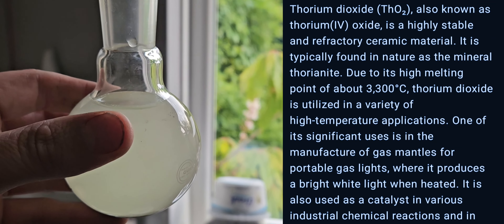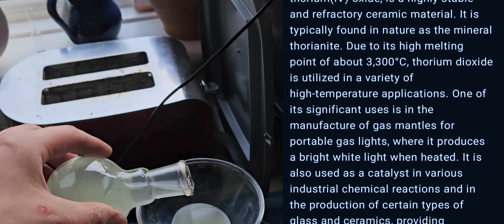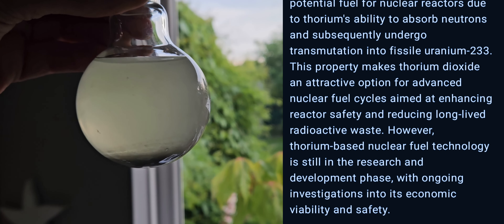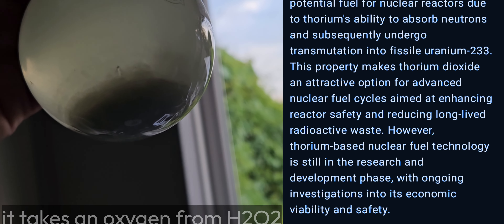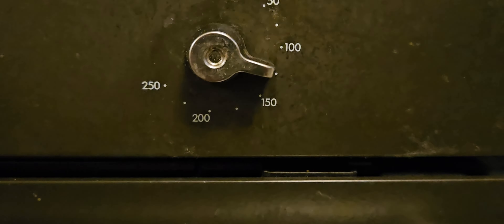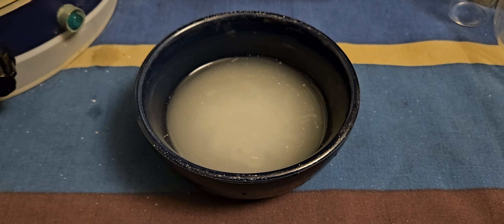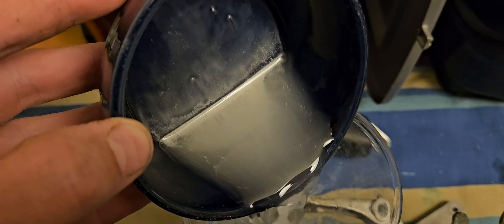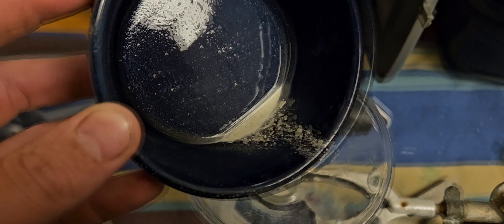ThO2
Warning ⚠️
always take the right precautions when working with chemicals or repeating anything you see on my channel